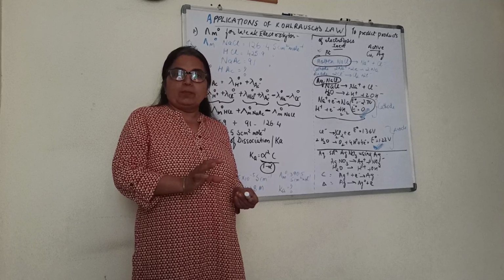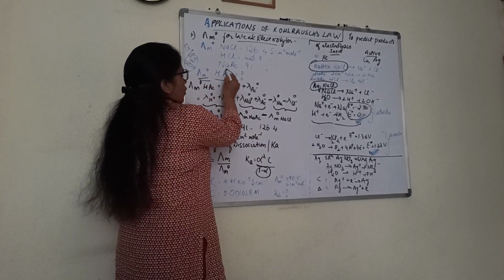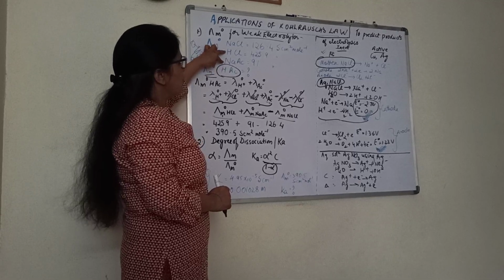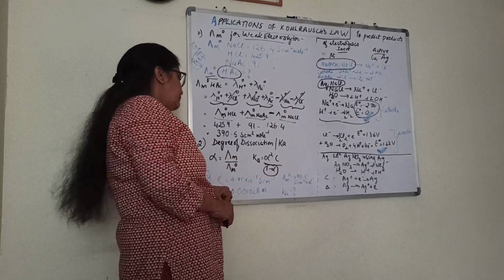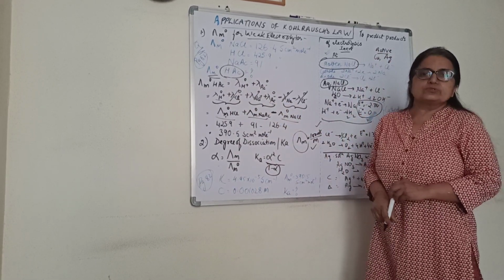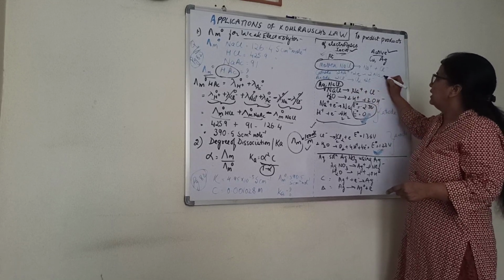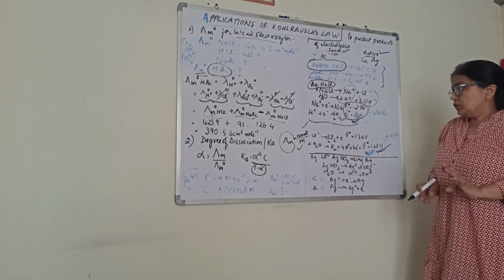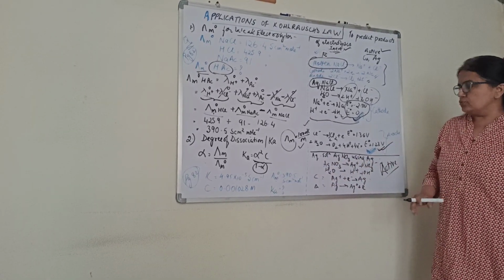Electrochemistry: Applications of Kohlrausch's Law